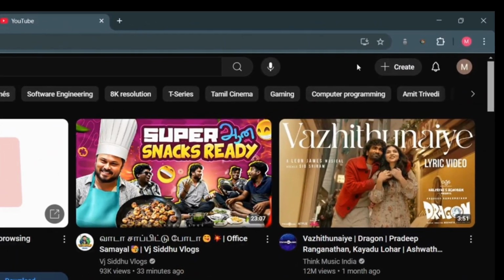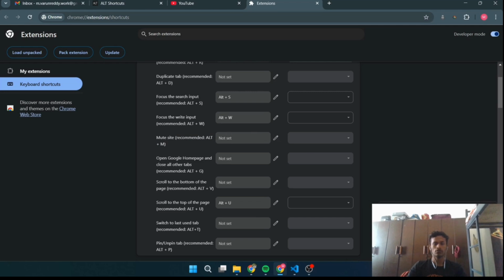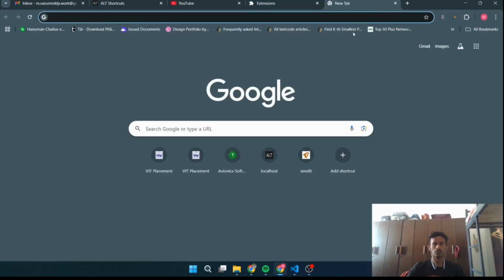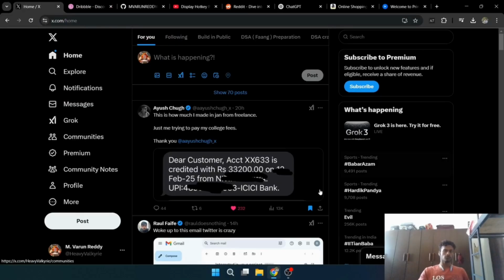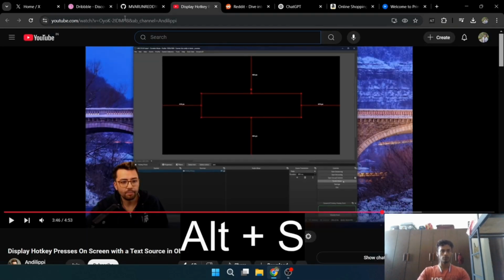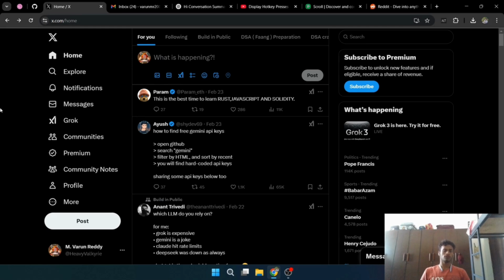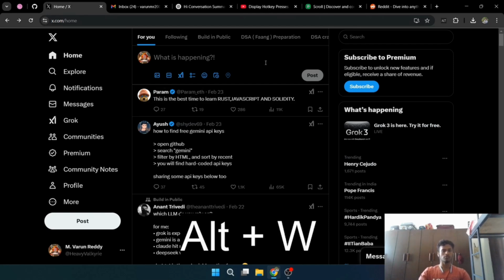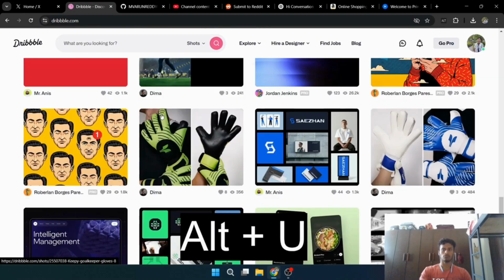Alt Shortcuts Setup + Shortcuts demo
A chrome extension to navigate your browser faster with shortcuts.